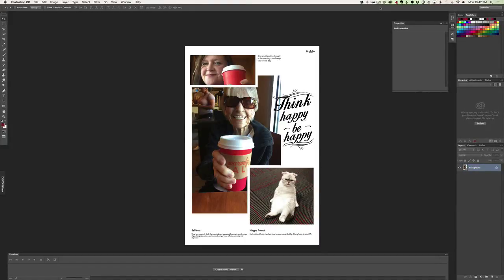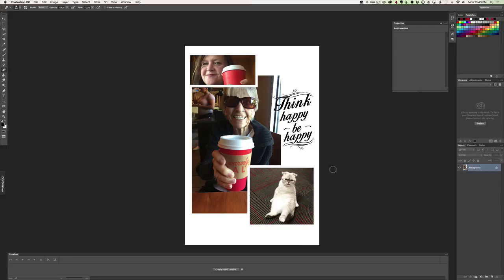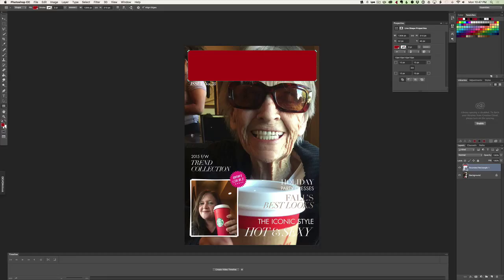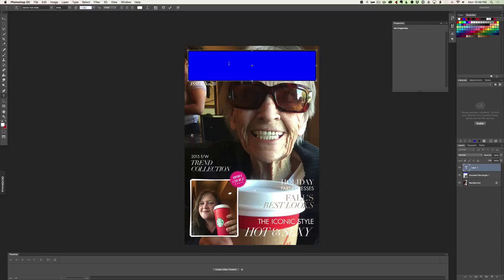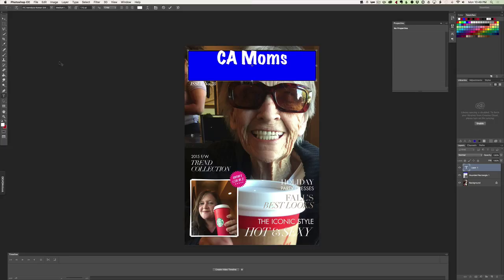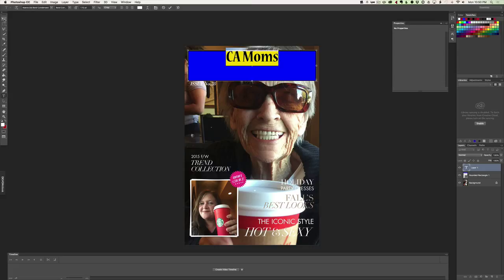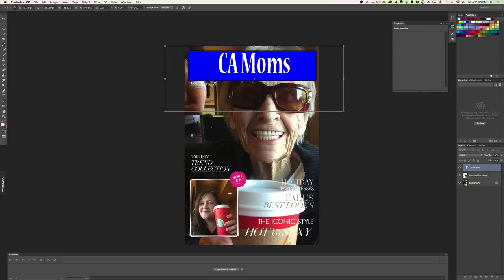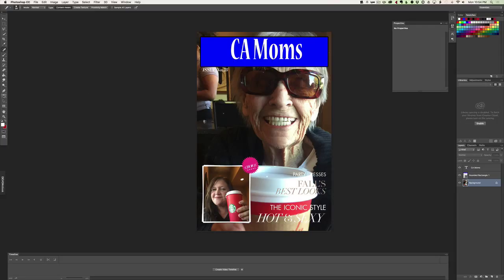Editing Moldiv Templates with iPhone apps - Photoshop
Those beautiful templates in the Moldiv app are gorgeous, but editing the text is tricky. I make good on my promise to show you how in these three "Editing Moldiv Templates" tutorials.